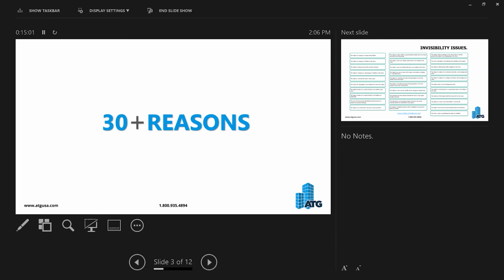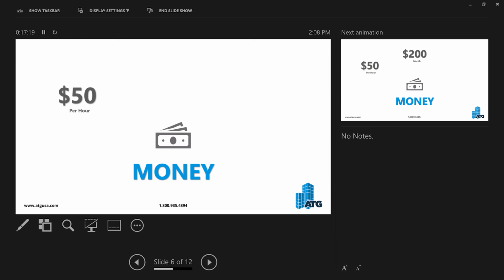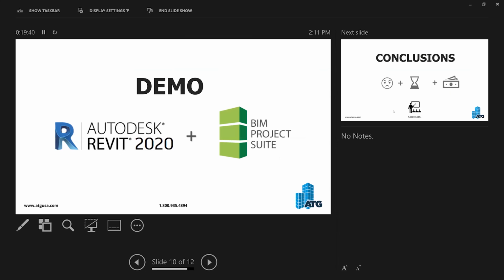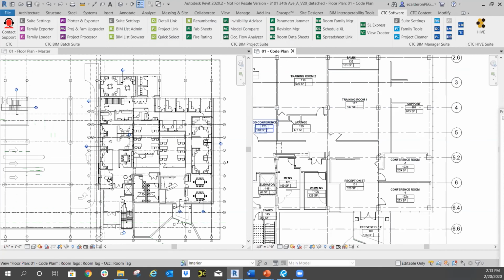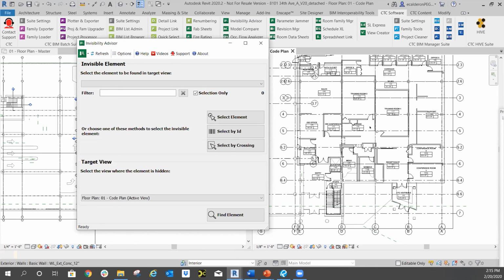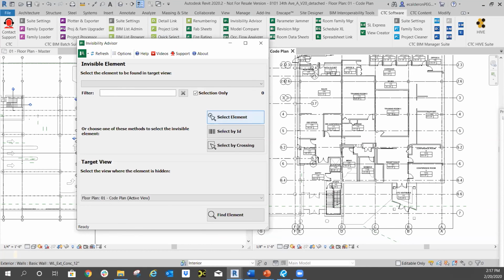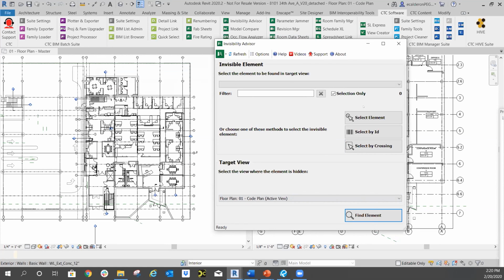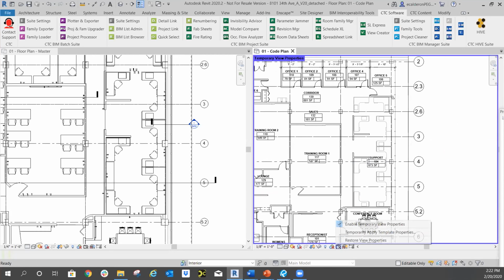Common Invisibility Issues Solved with Invisibility Advisor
BIM Project Suite allows Autodesk Revit users to automate routine tasks, manage large numbers of content files, generate database information and much more in a lot less time, all within the Revit environment. Did you know Revit has nearly 60 different ways to control object visibility? During this webinar, ATG Team Augmentation Specialist Eyllen Calderón will present some of the common issues encountered and how to incorporate them into your workflows.

Learning Objectives:
Examine some of the most common Invisibility issues
Introduction to the interface
Step-by-step workflow
Verifying the results